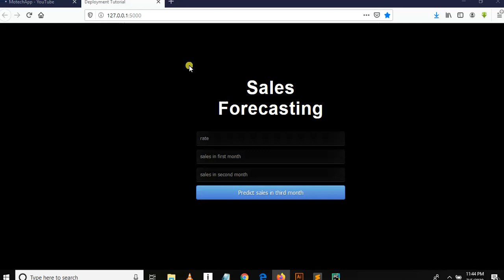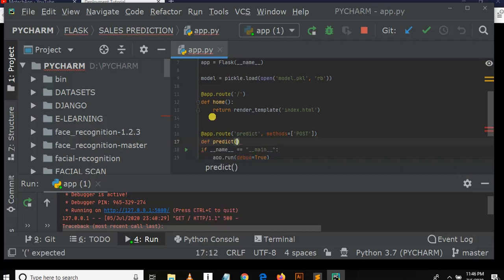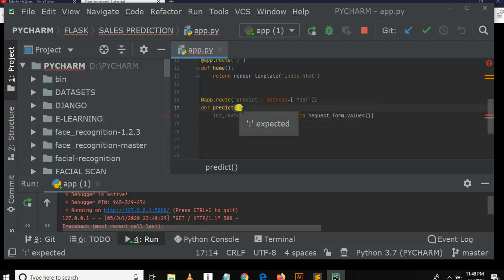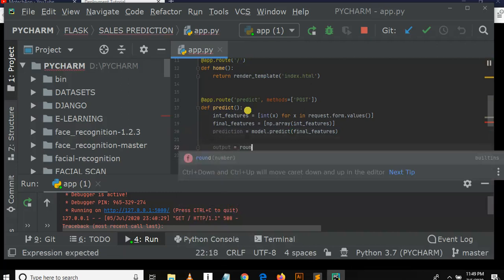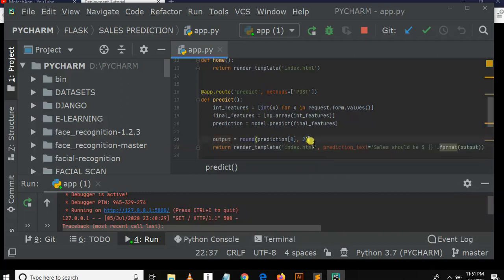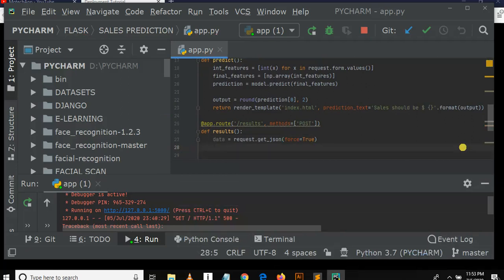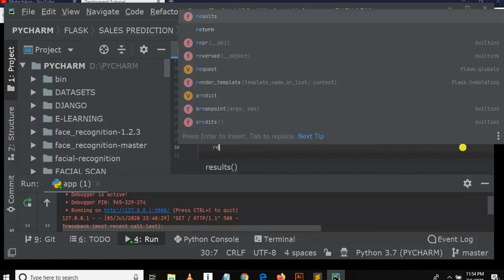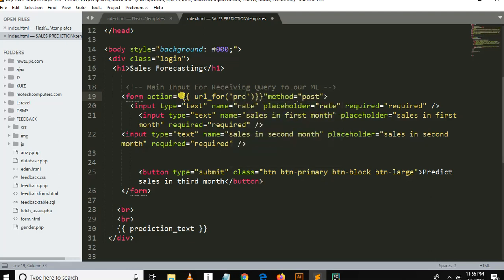Sales Forecasting Machine Learning - User Input In Flask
User input input in flask is receive by using for loop and then stored in variable called int_features. Then after these values are changed in Numpy array for making prediction.